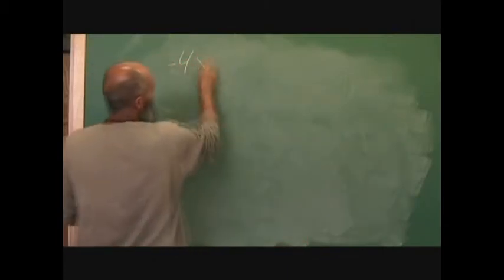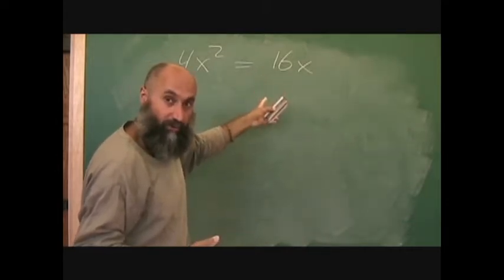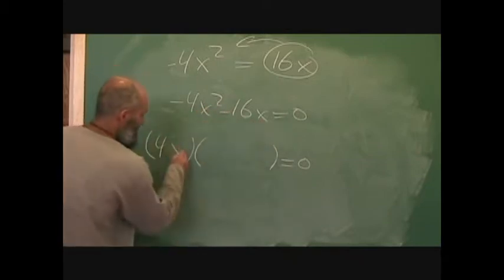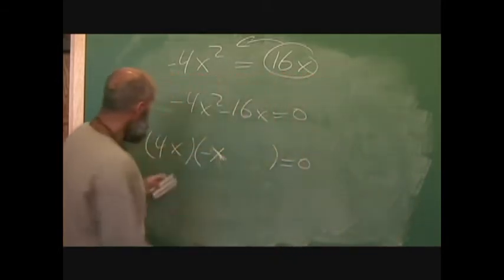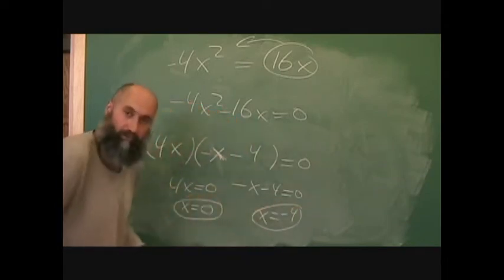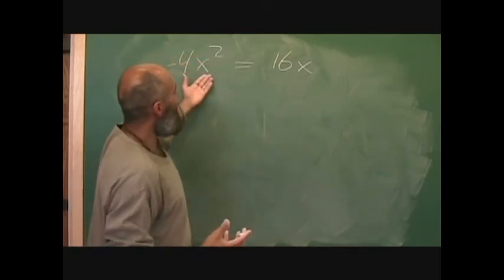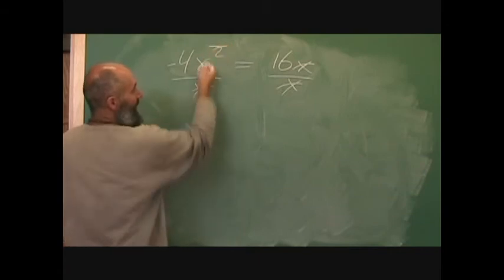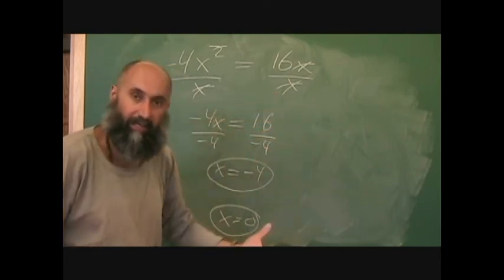How not to solve an equation: Do not eliminate solutions (The Language of Mathematics #83)